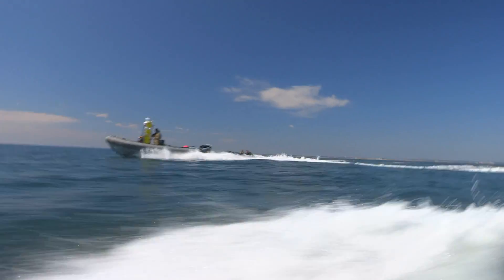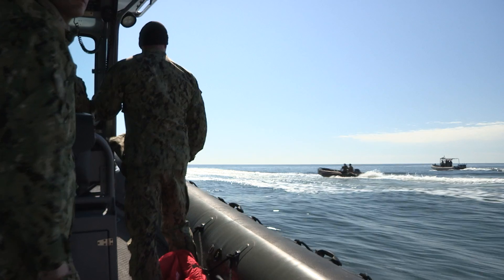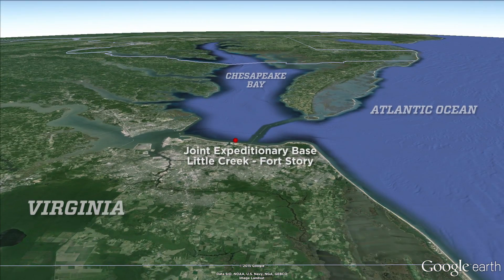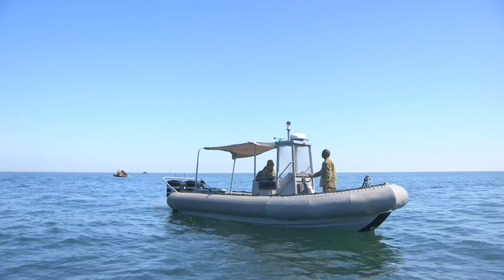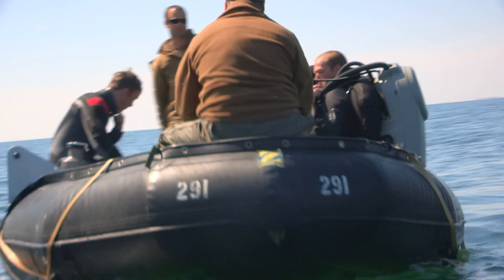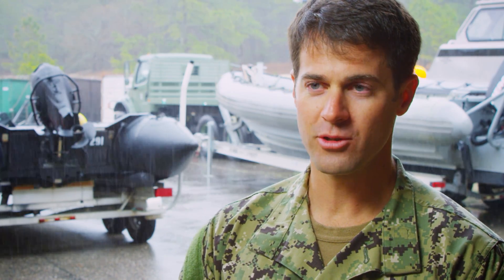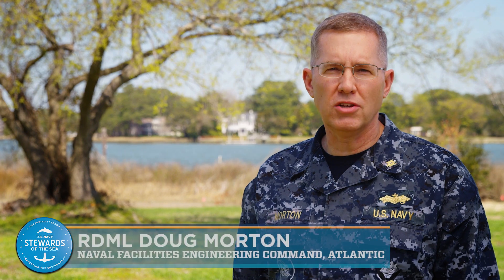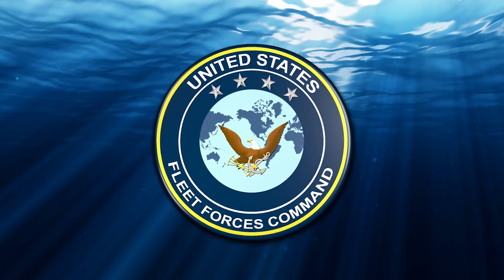U.S. Navy Marine Mammal Observers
This project has ended. Although the Navy no longer observes individual activities as described in the video, scientists still monitor the impacts under the Marine Species Monitoring Program. You can learn more about the Navy’s Marine Species Monitoring Program by visiting